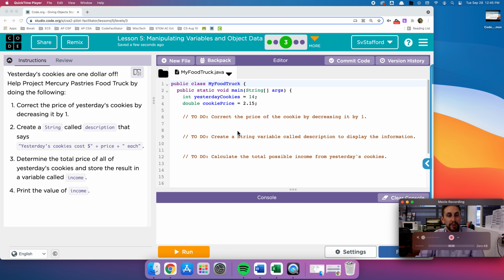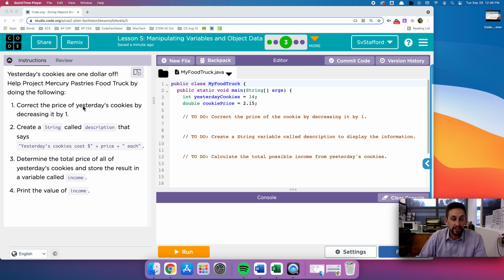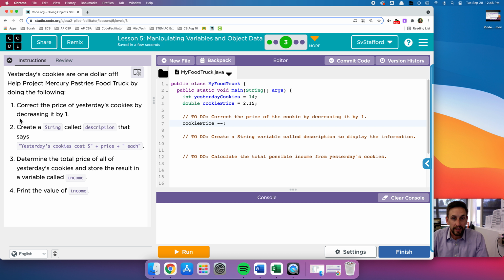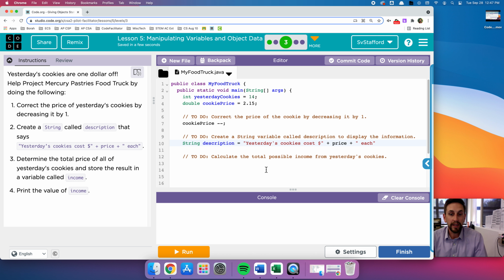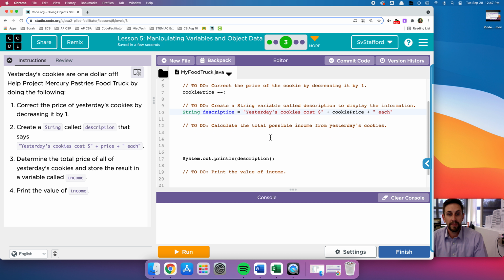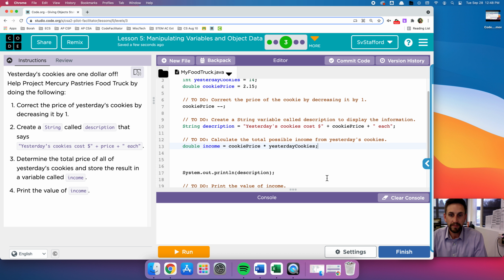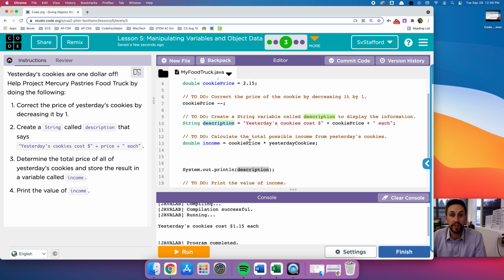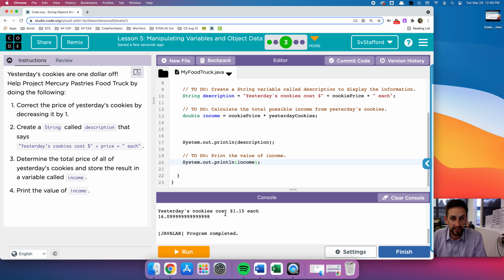Code.org AP CSA U2L5 Manipulating Variables and Object Data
Shows programming level for Code.org's AP CSA U2L5 Manipulating Variables and Object Data